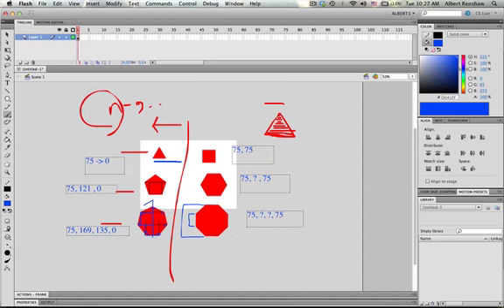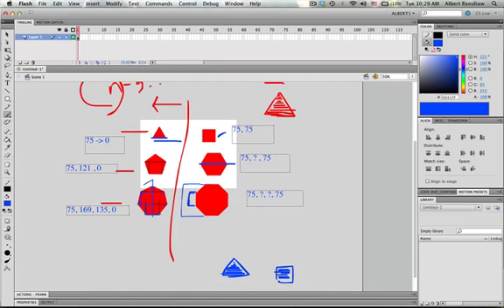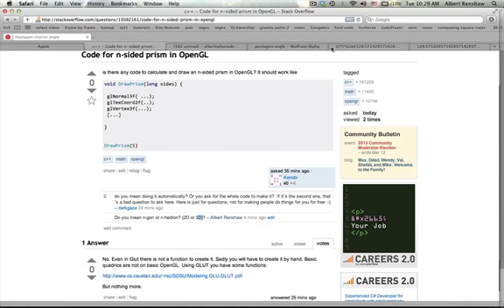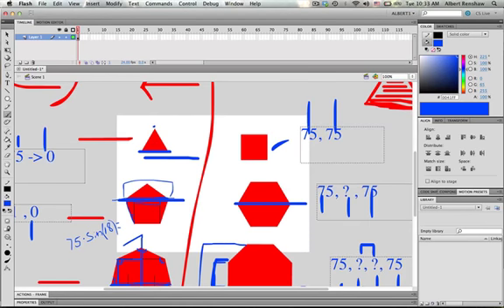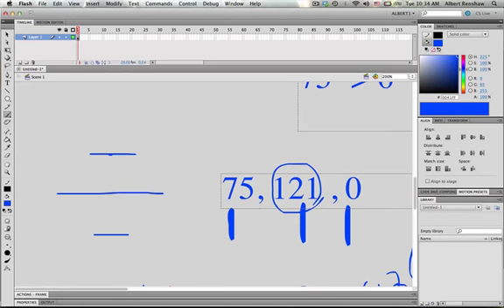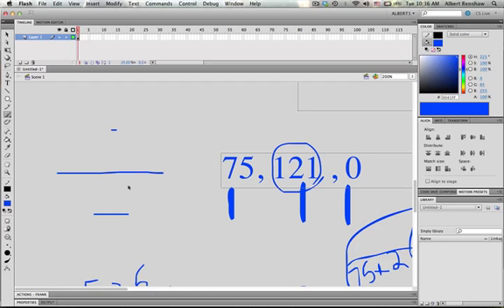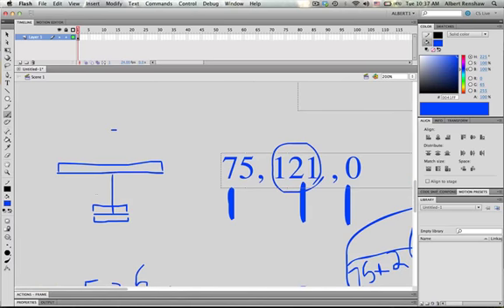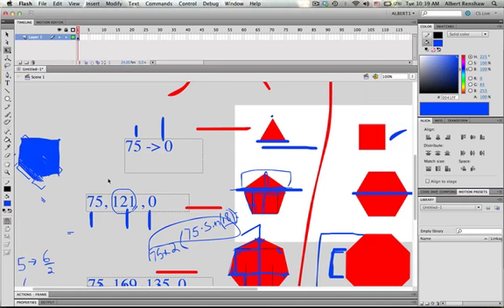Programming - Draw any n-gon with vectors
In answer to a SO (Stack Overflow) user